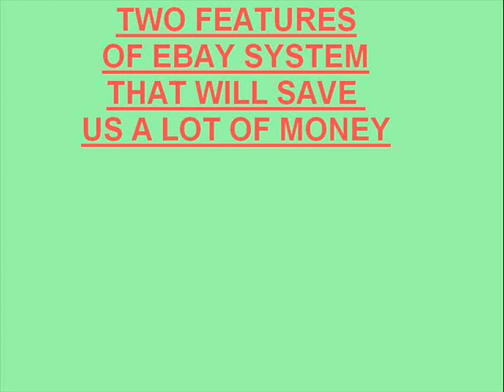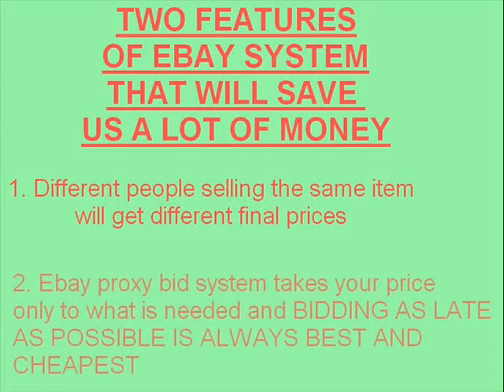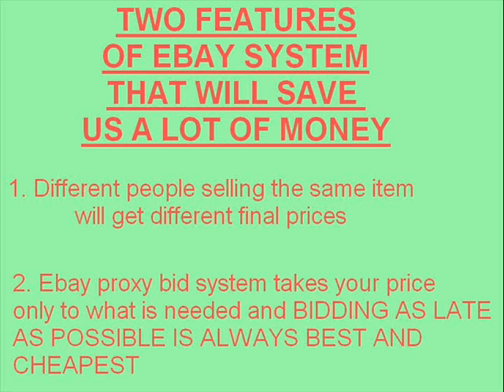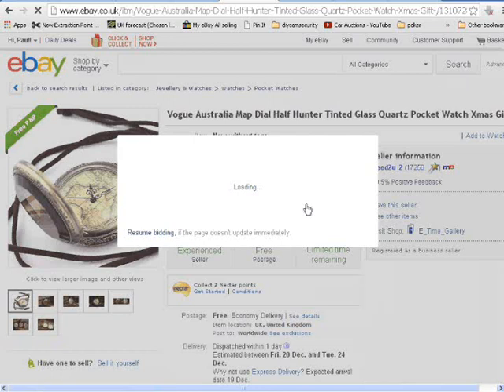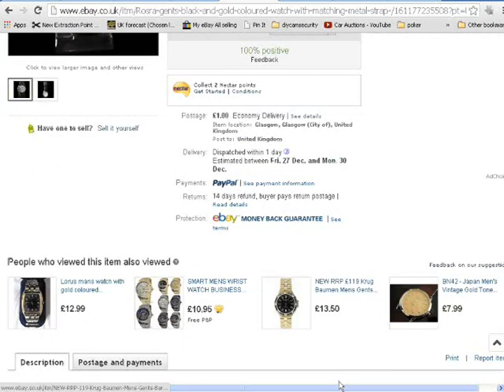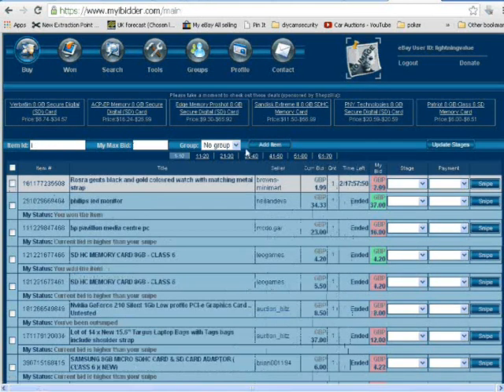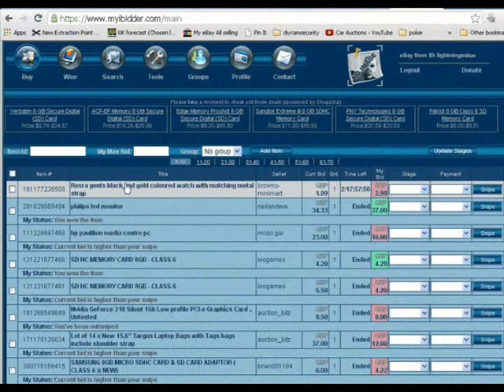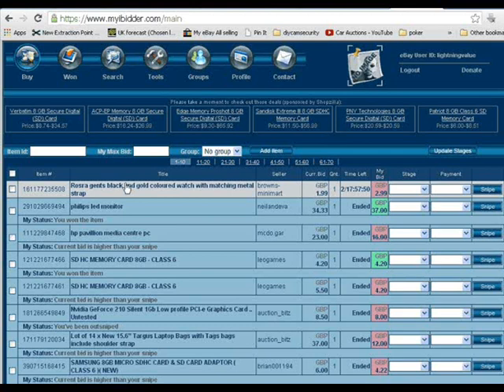¶¶ SAVE A FORTUNE WHEN BUYING ON EBAY BY AUTO SNIPING SAVE TIME AND CASH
THIS VIDEO SHOWS THE FEATURES OF THE EBAY SYSTEM THAT MEAN THAT SNIPING AT THE LAST MINUTE USING FREE AUTOMATED WEB SOFTWARE LIKE MYIBIDDER TO SAVE A LOT OF TIME AND MONEY.
I OWN ALL ELEMENTS OF THIS VIDEO INCLUDING AUDIO AND IMAGES